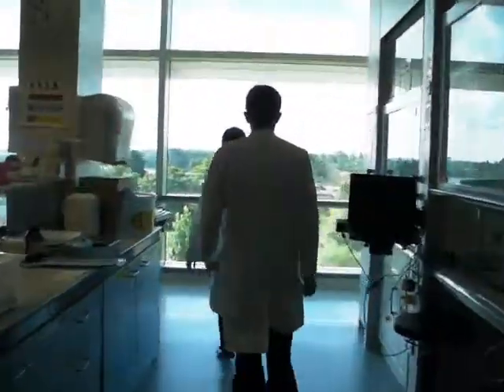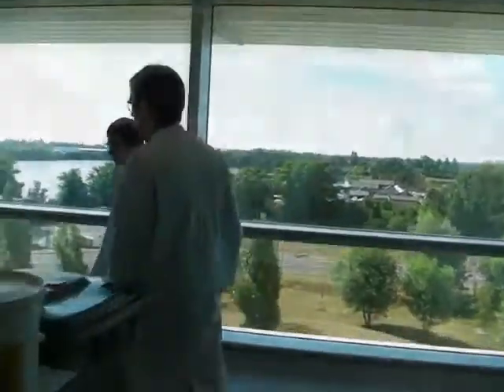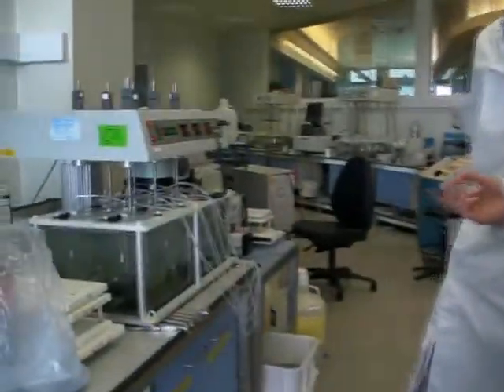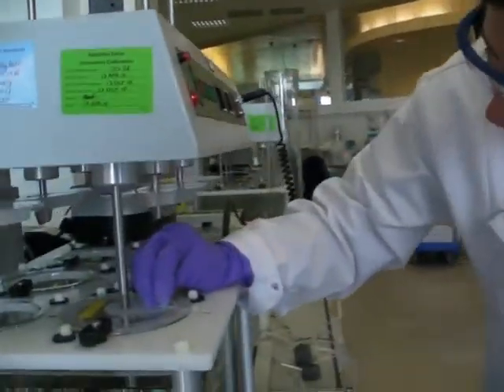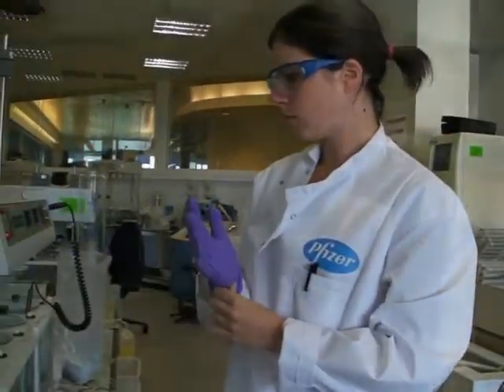Phil Murfet, Statistician: I Make Medicines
Phil Murfet explains how Pfizer is using the science of statistics to make better medicines for patients